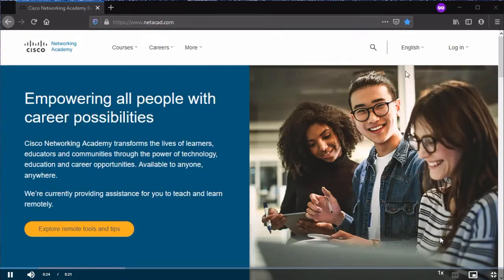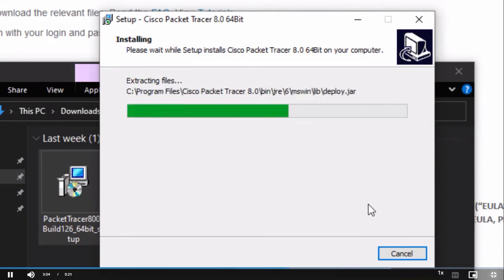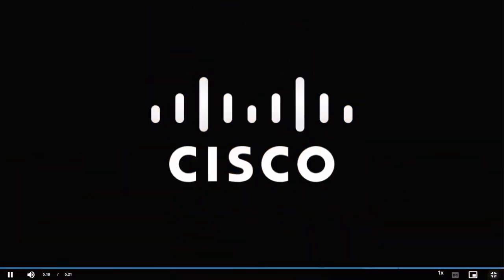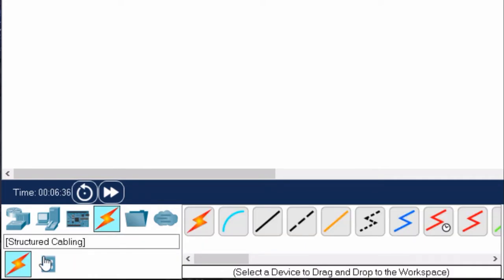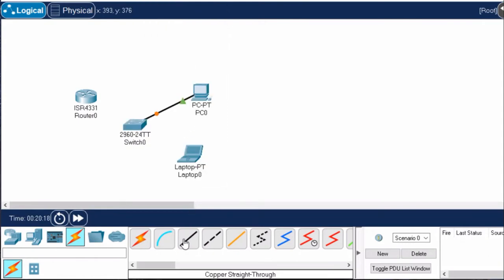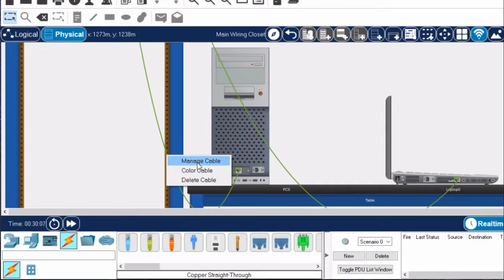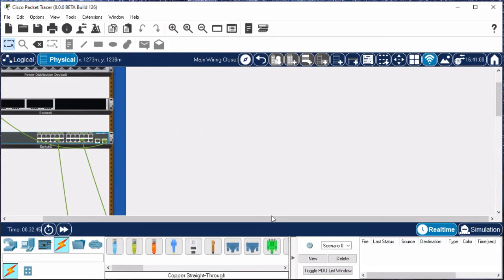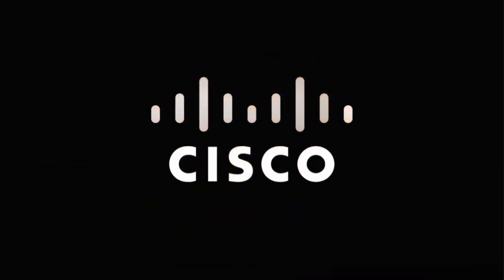Semister 2 Chapter 1